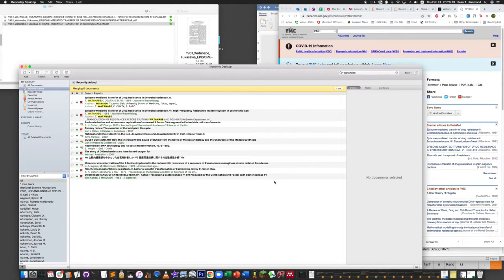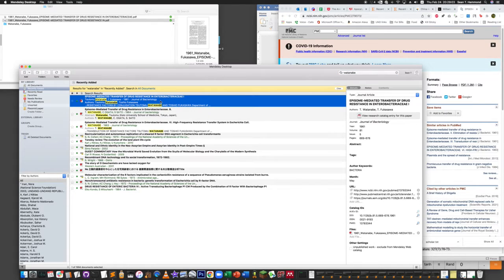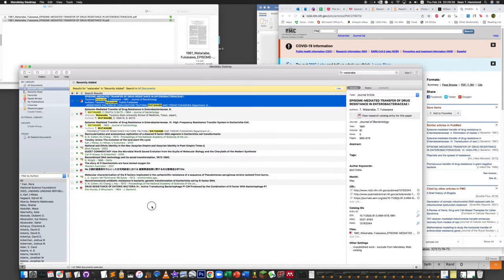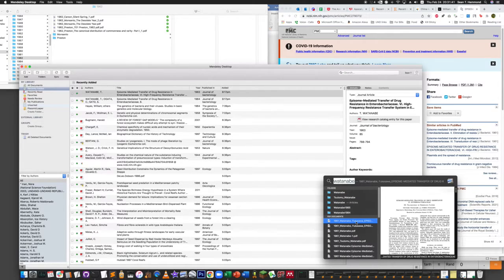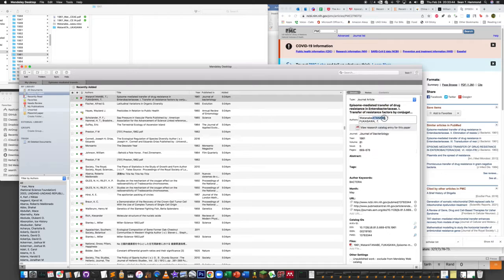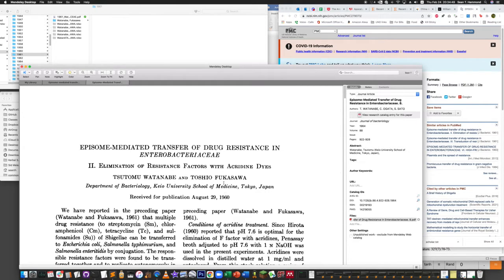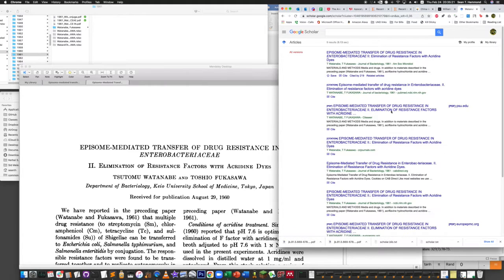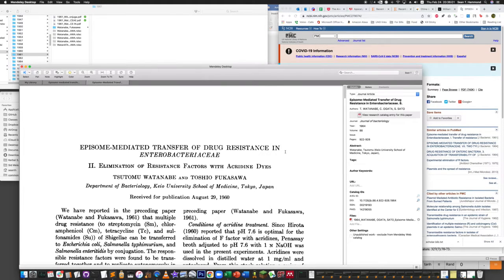Mendeley actively fights me importing papers